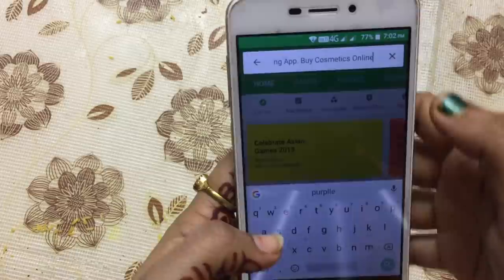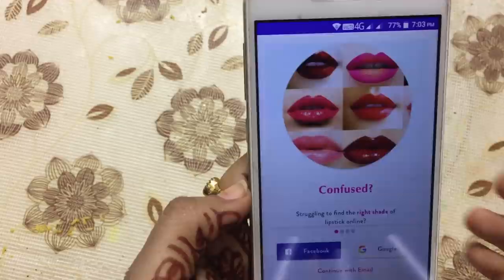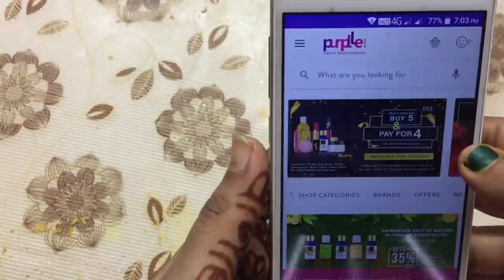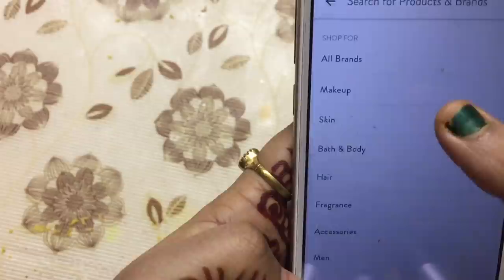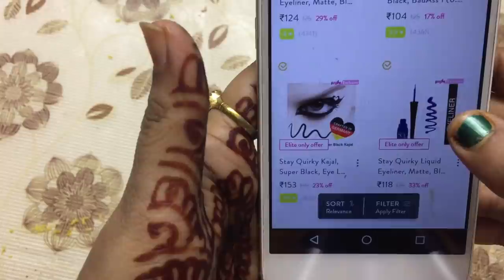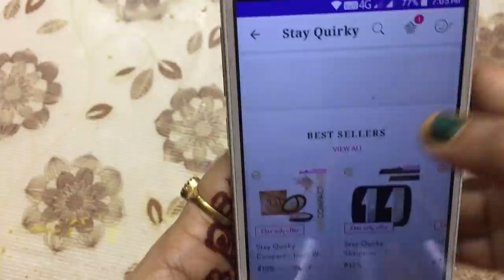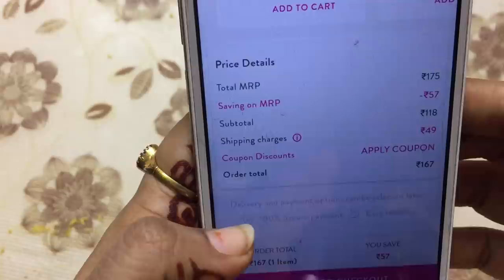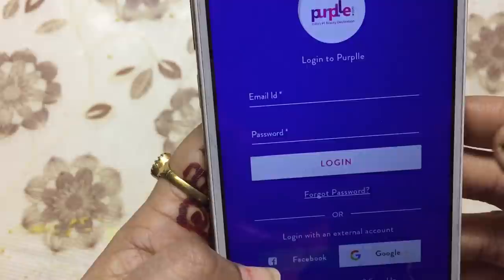How to shop from Purplle App//Best cosmetic shopping Online